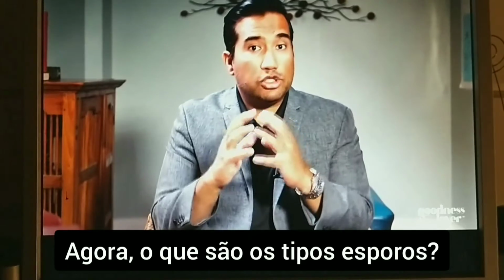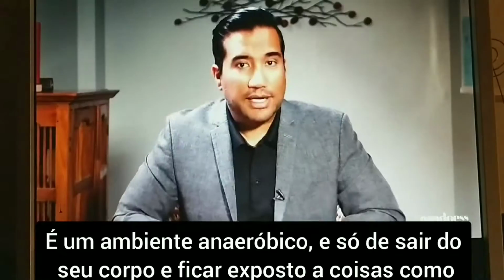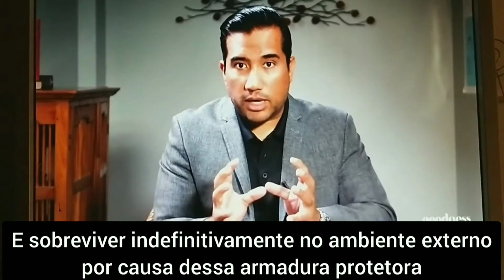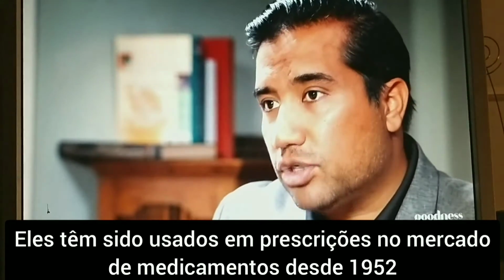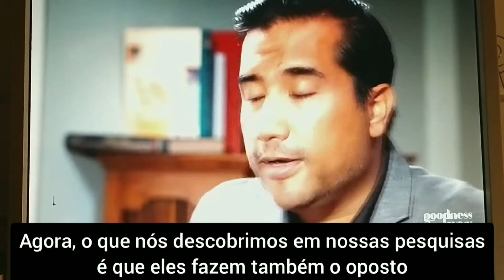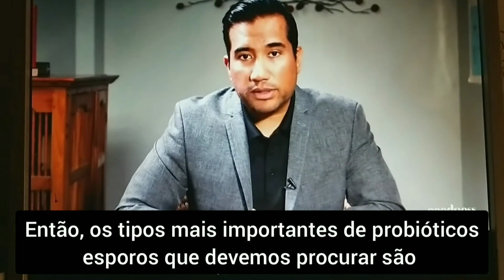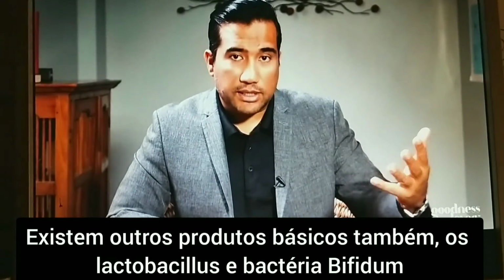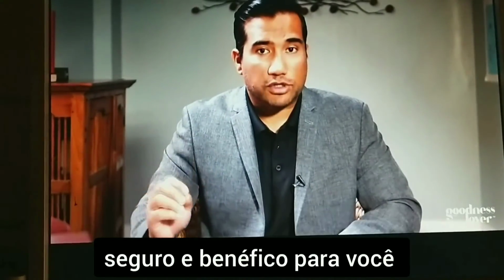Probióticos: conheça o tipo esporos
Traduzindo mais um pouco da série  online que estou assistindo no momento.
Bem importante o que é colocado aqui! A grande maioria das pessoas e até mesmo profissionais da saúde, incluindo gastroentereologistas, não tem idéia sobre os aspectos individuais a cerca dos probioticos.
Como digo sempre no meu coach: prescrever um probiótico é uma ciência! Não dá pra sair tomando qualquer coisa que vê pela frente. Ainda mais se estiver com problemas intestinais sérios, porque essa negligência pode piorar ainda mais seu quadro.
Cada cepa tem um papel específico em seu corpo, e existe o momento certo no tratamento para solicitar essa ajuda às bactérias. E mesmo que sejam boas para a saúde, nem sempre são as que você precisa. Não  é  porque deu certo com um amigo que dará com você. Somos em boa parte muito diferentes uns dos outros quando o assunto é flora intestinal, cada um tem um perfil único de microbioma. É  importante também saber dosar, testar um de cada vez separadamente, para não cometer o erro de superpovoar uma cepa que irá competir com outras importantes que você está tentando recuperar no seu intestino. Se você tomar um pool  de bactérias e passar mal, não saberá dizer qual delas que não é  boa para você. É  preciso de um acompanhamento minucioso, feito por profissionais que realmente se debruçam no tema, caso contrário você poderá entrar numa cilada!
E não saia tomando aleatoriamente os citados neste vídeo. Essa informação é  só para o seu conhecimento. É  importante ir com cautela.